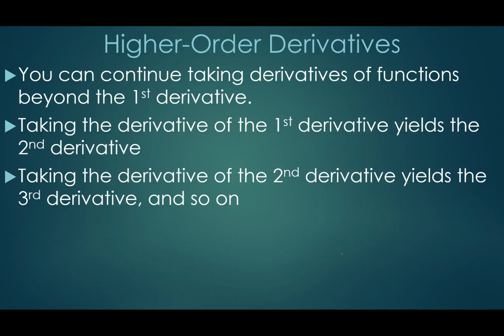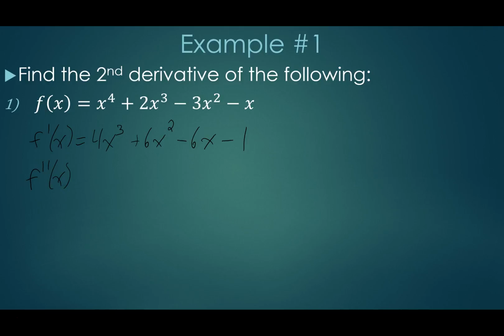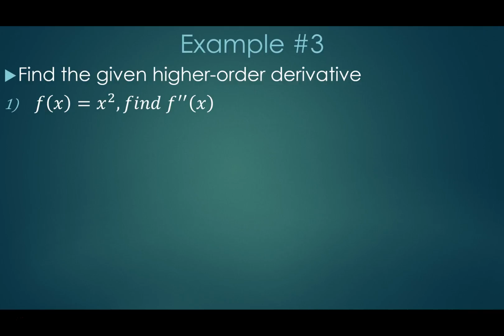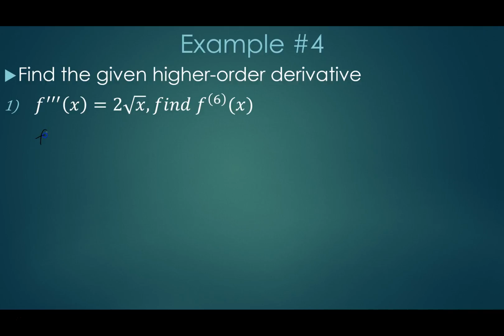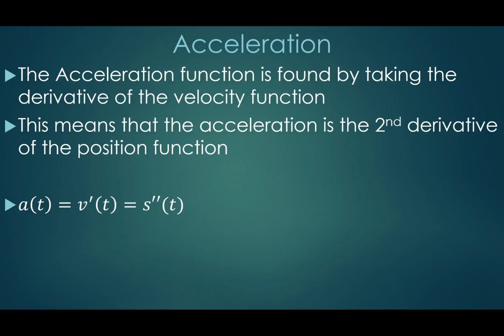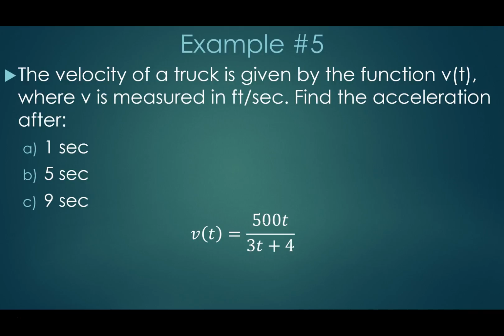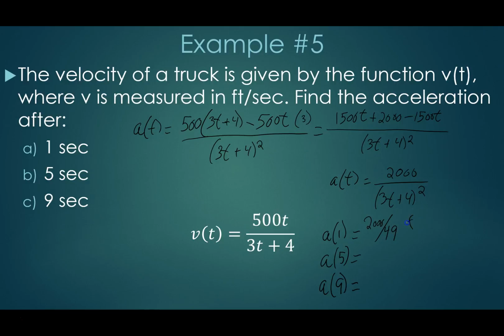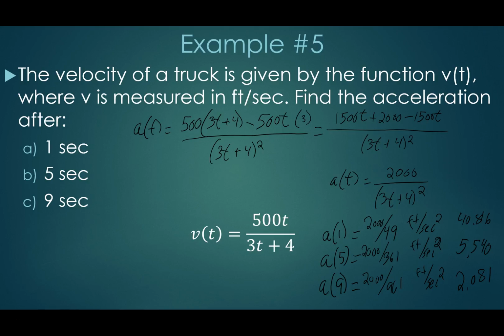Higher Order Derivatives